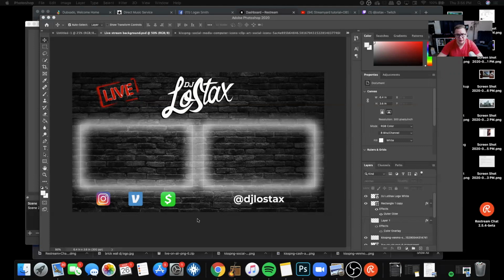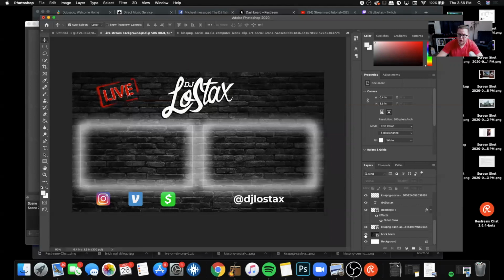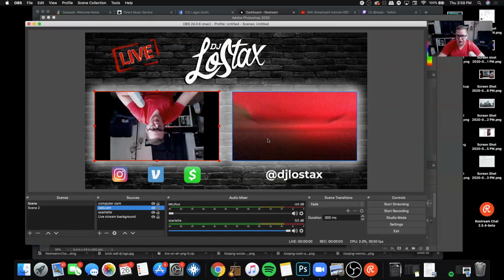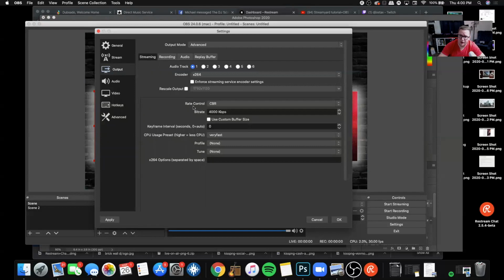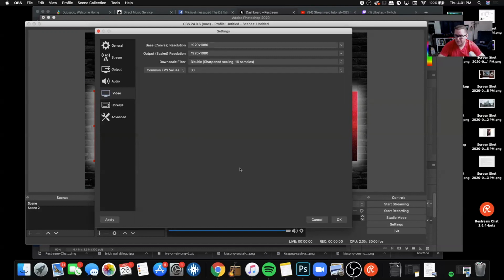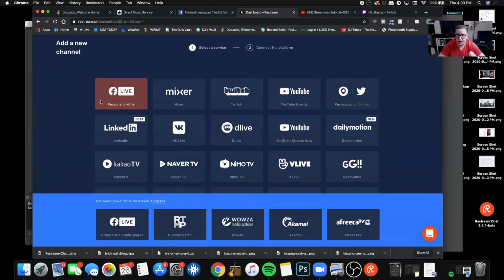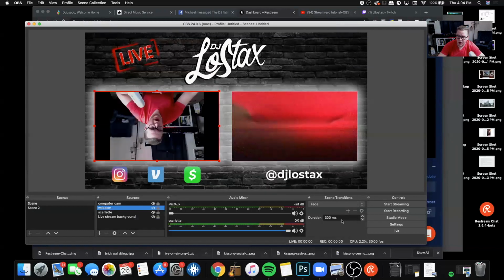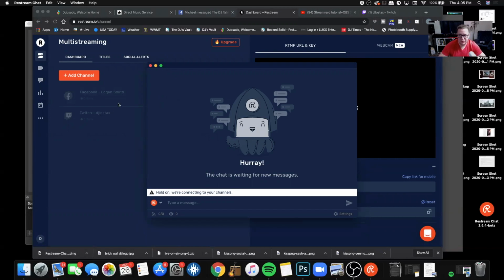How I Live Stream Dj Sets To Facebook And Twitch Part 2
This video is about How I Live Stream Dj Sets To Facebook And Twitch Part 2

OBS 5:03
Restream 8:25

My Live stream gear
Focusrite 2i2

another sound card option
focusrite solo